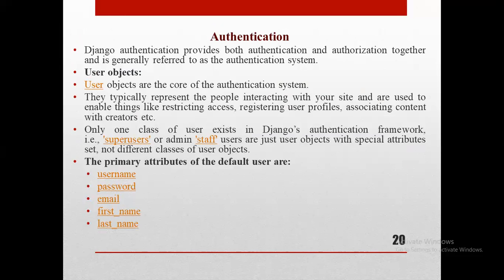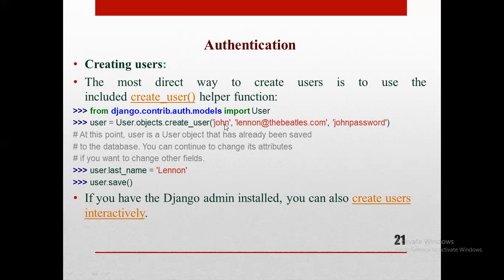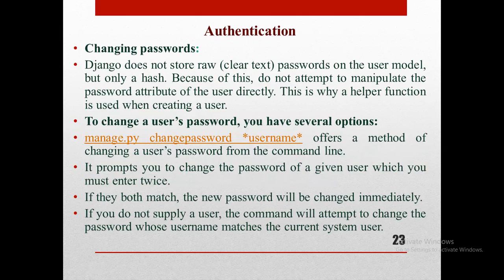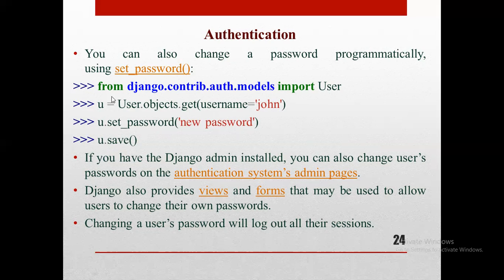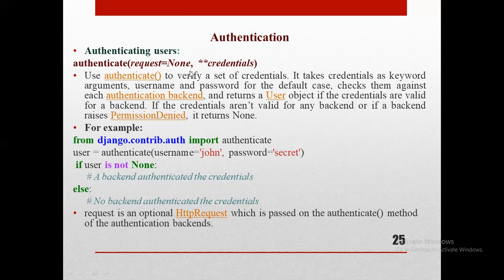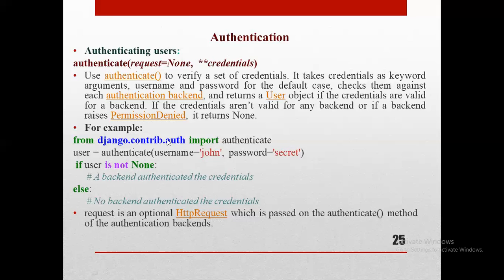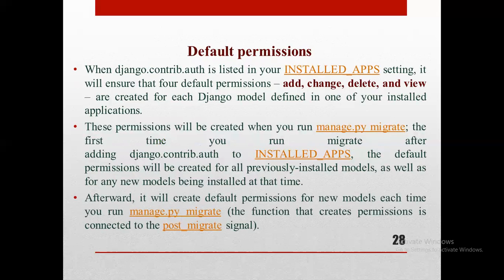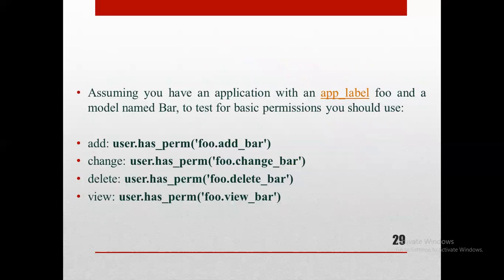Chapter No-13 Django Forms(Web Frameworks)Lecture-3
This video contains Introduction about Authentication, Permission in Django.